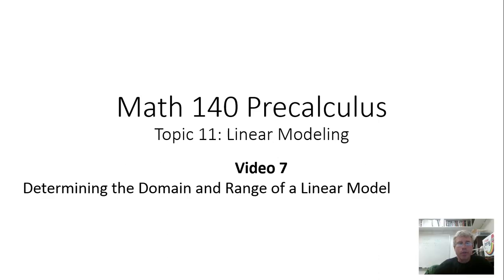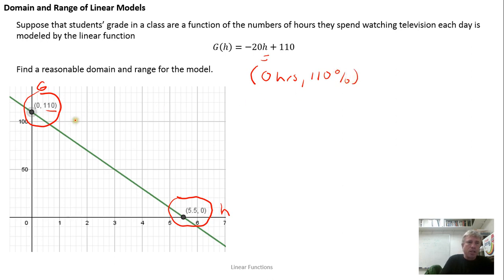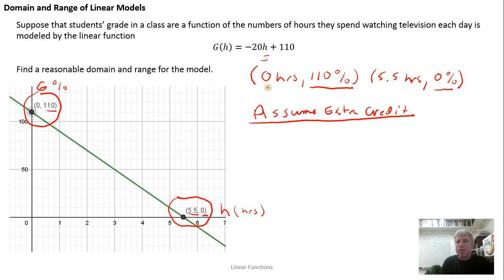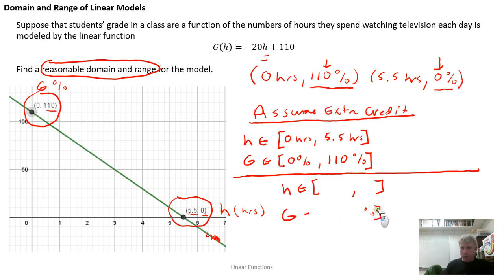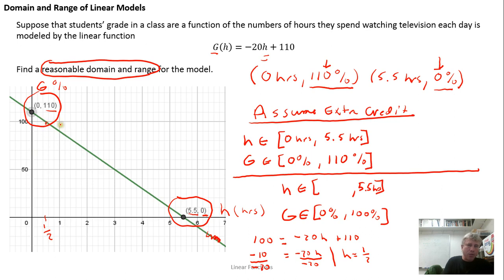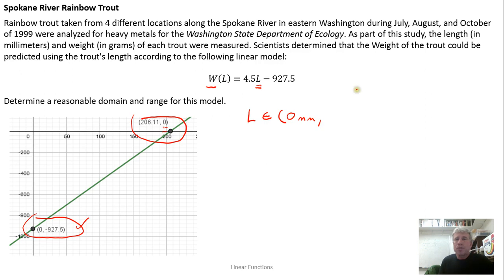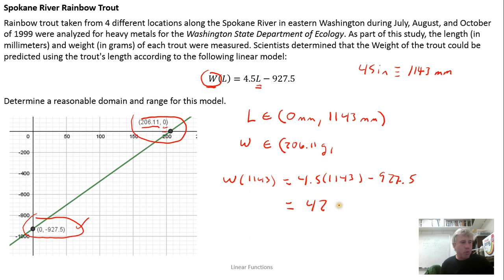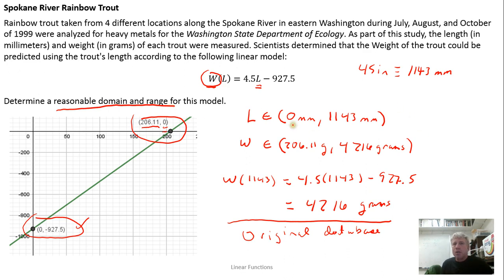Determining the Domain and Range of a Linear Model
Determining the domain and range of a contextual linear model.